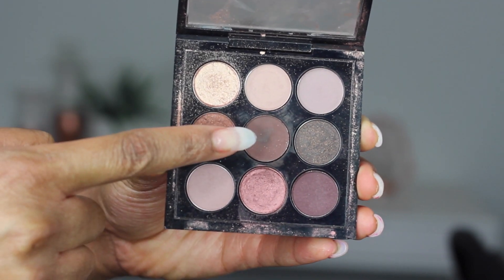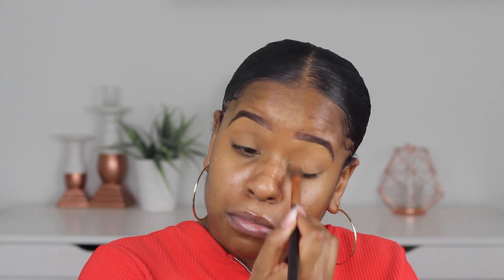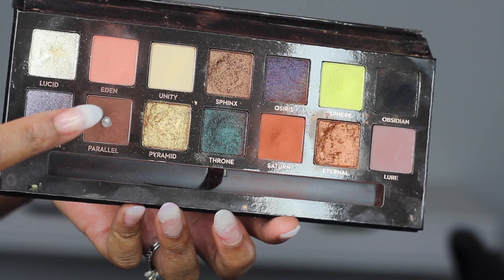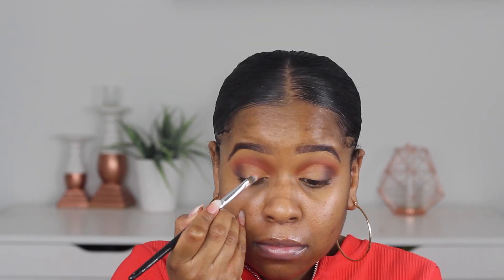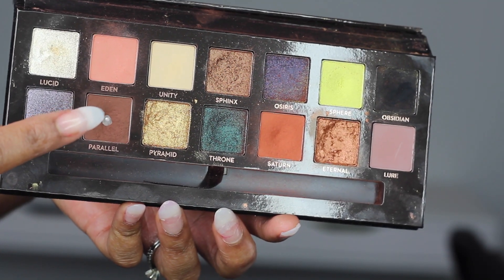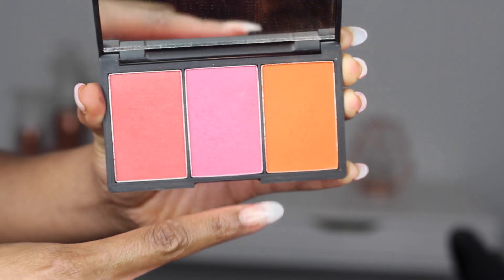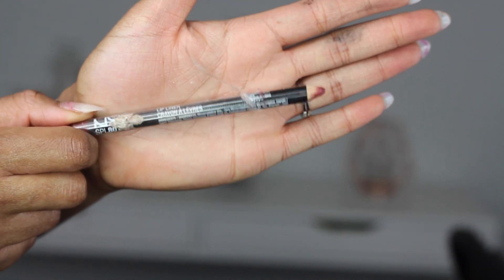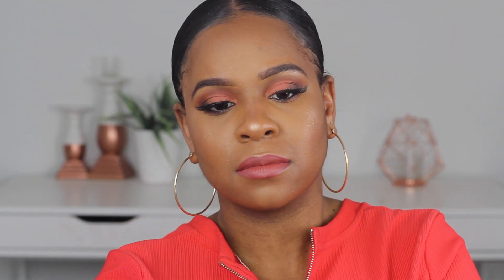CORAL MATTE MAKEUP TUTORIAL | GEETING READY FOR SPRING!!!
Hey guys I must be anticipating spring because I need some colour in my life. I was inspired by my top to create this coral matte makeup tutorial. I hope you guys enjoy

H E B R E W S 1 1 : 6
And without faith it is impossible to please God, because anyone who comes to him must believe that he exists and that he rewards those who earnestly seek him.

EYES
Eyebrows Mac eyeshadow: Embark
L.A girl concealer: fawn
NYX: warm neutrals ultimate shadow palette
Anastasia prism palette: saturn, parallel, eden and unity
Elf: black eyeliner
Sephora Black eyeliner pencil
Maybelline: pimped up colossal mascara

FACE
Bh cosmetics, its my Raye Raye palette: French Toast
Sleek Pumpkin: Lantern

LIPS
NYX lip liner Auburn
L.A girl: Fleur

B U S I N E S S E N Q U I R E S

Camera: Canon rebel t31
Diva ring light
Box lights

Chromonicci. - Finesse